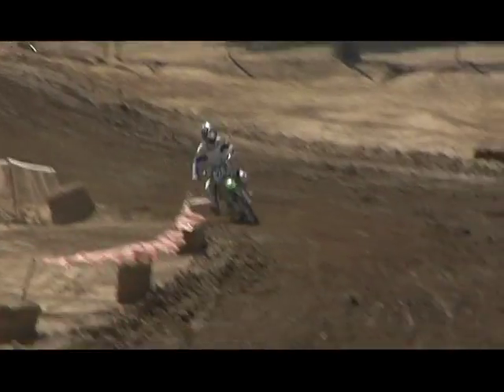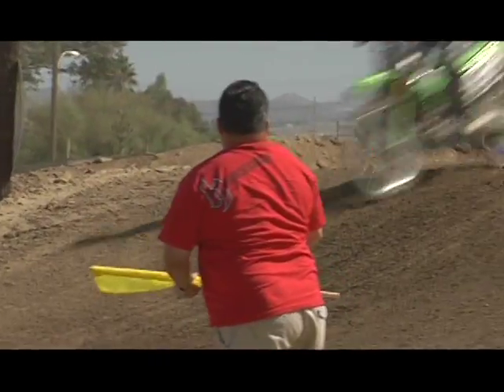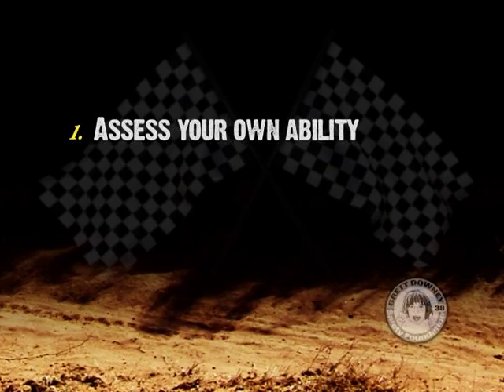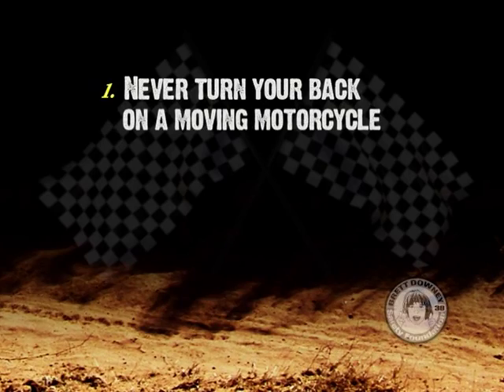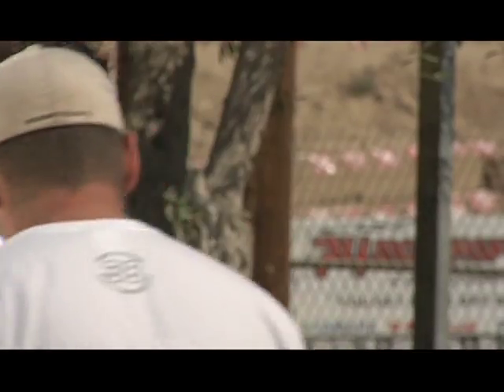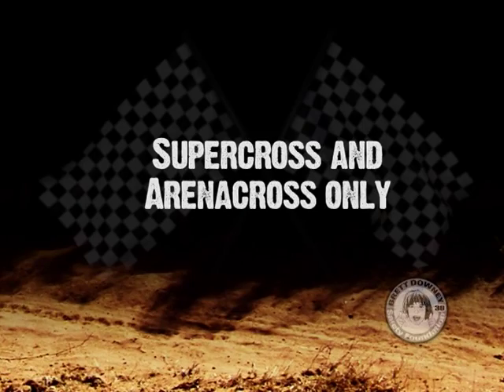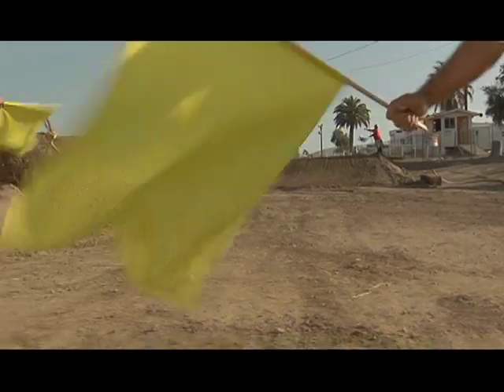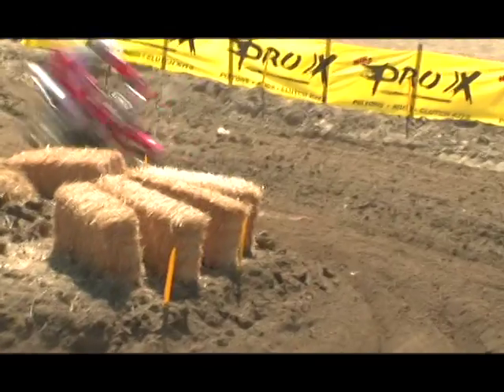VTS_01_1.VOB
AMA District 5 Flagger Safety Video